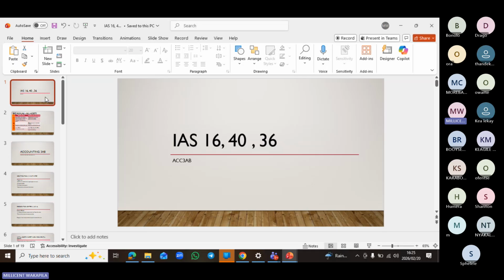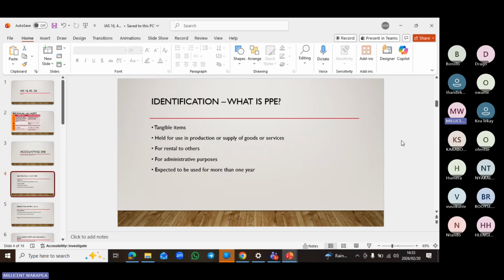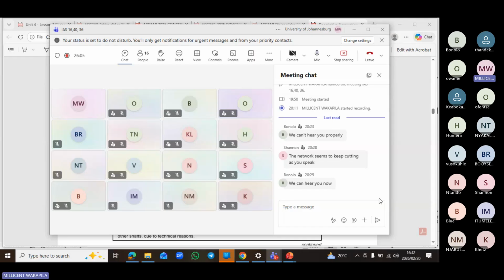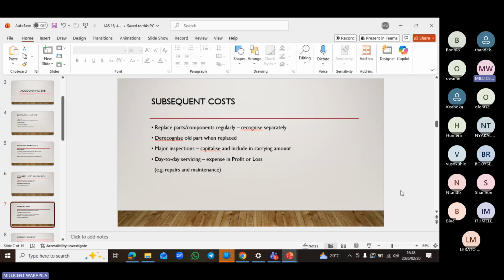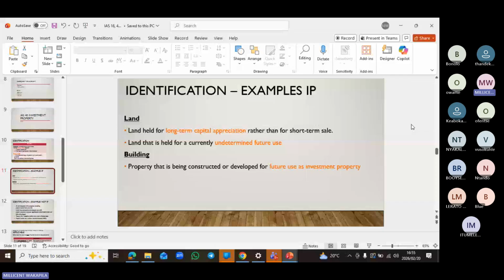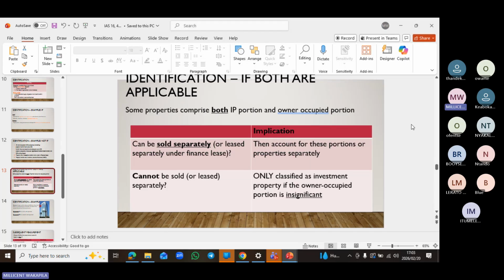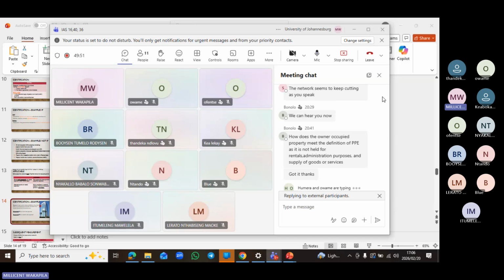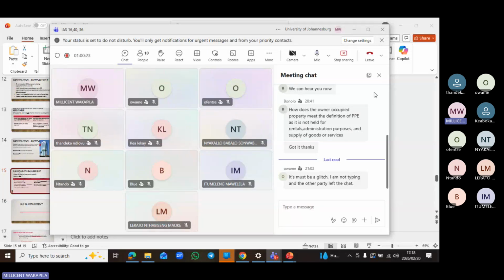ACCOUNTING 3AB IAS 16, 40 & 36 (PPE, INVESTMENT PROPERTY AND IMPAIRMENT OF ASSETS)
📘 IAS 16, IAS 40 & IAS 36 Explained | AO1 2026 Preparation (Full 55-Minute Breakdown)

In this 55-minute detailed lesson, we break down three very important accounting standards you need to understand for AO1 2026:
✔️ IAS 16 – Property, Plant and Equipment (PPE)

This session explains the differences between PPE and Investment Property, when and how to recognise assets, how measurement works (cost vs fair value models), depreciation, and how to account for impairment losses correctly.

We also focus on exam application — how these standards are tested, common mistakes students make, and how to approach scenario-based questions confidently.

If you are preparing for AO1 2026, this is a must-watch revision session to strengthen your technical understanding and secure easy marks.
Pause, take notes, and practice as you watch.

📚 Serious preparation leads to serious results.